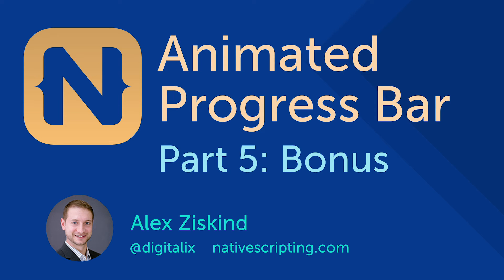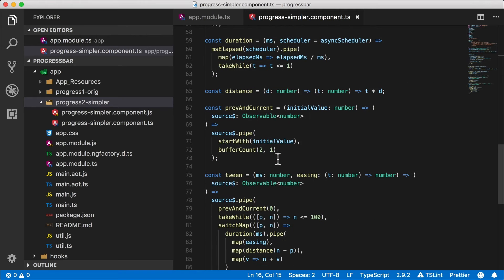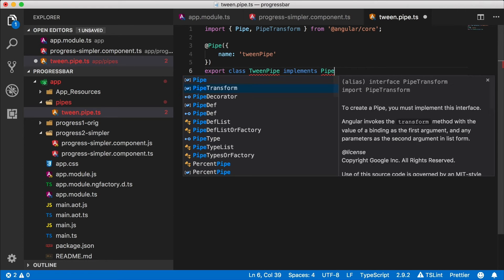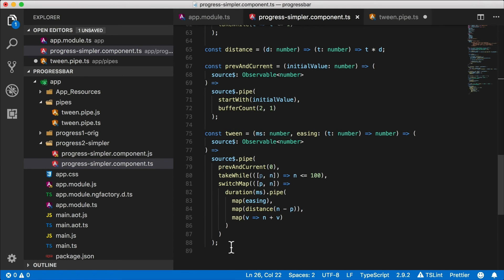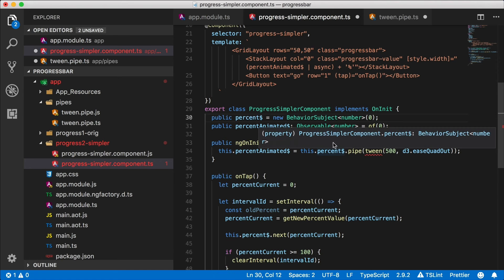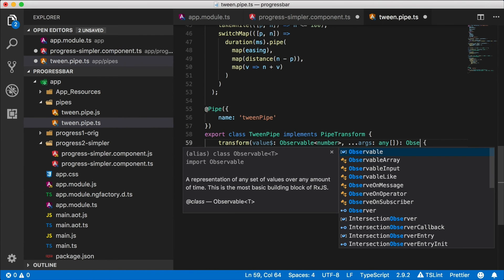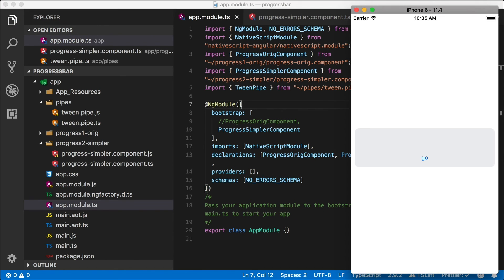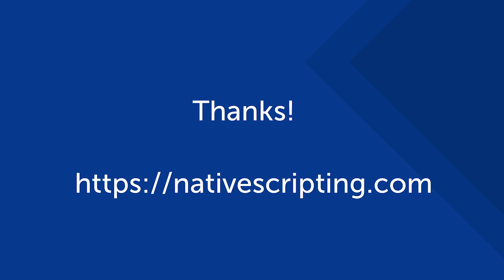Animated NativeScript Progress Bar (Part 5: Bonus)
So far in this series on the animated progress bar in NativeScript, we've made the progress bar animated using plain JavaScript and then converted to RxJS (see parts 1-4). Now we'll abstract all that animation related code into an Angular Pipe so it can keep our components clean and be easily reusable.